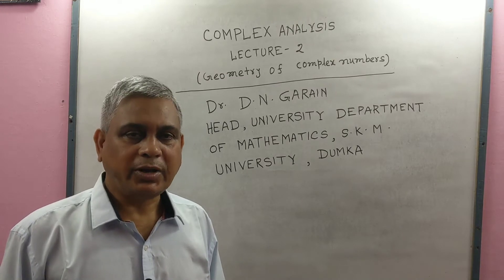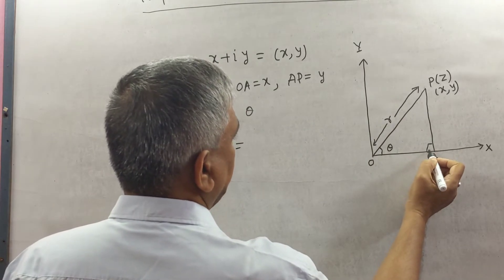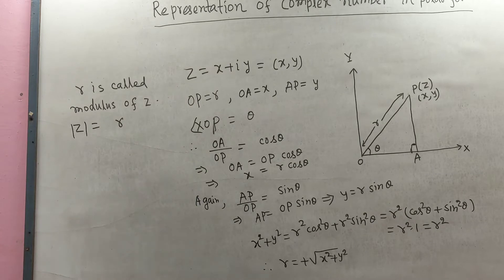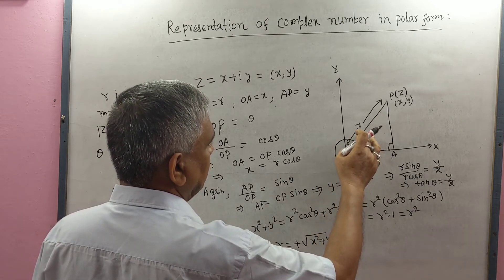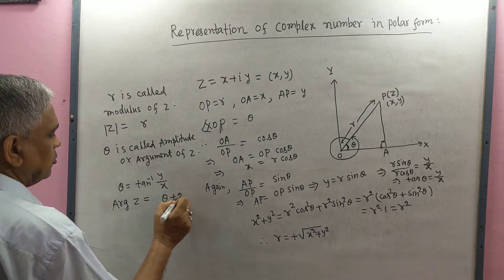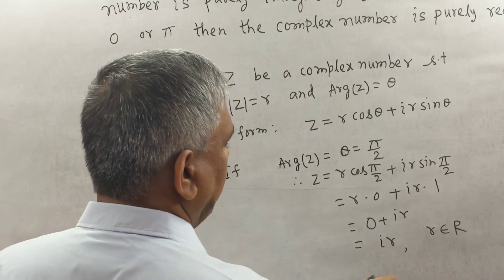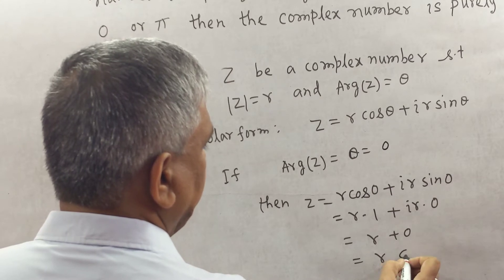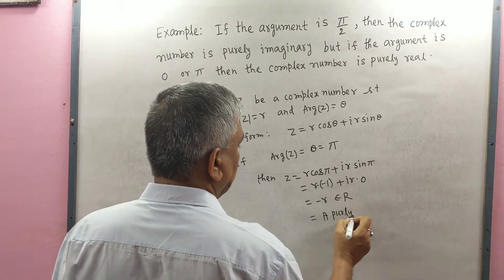Complex Analysis, Lec-2, (Representation of Complex Numbers), by Dr.D.N.Garain, For B.Sc/M.Sc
This lecture contains representation of Complex numbers as polar & vector form , Modulus & Argument of a complex number, Geometry of sum and difference of two complex numbers.